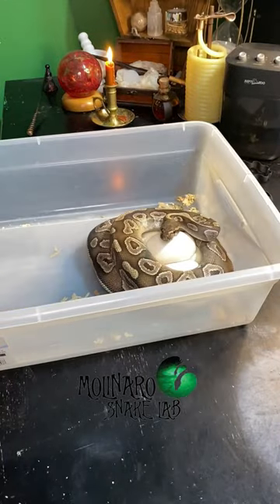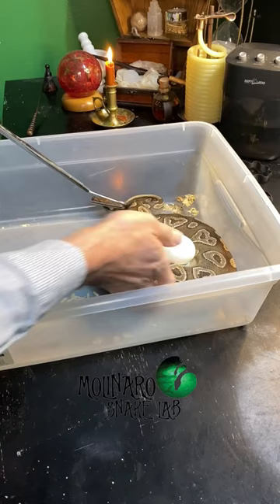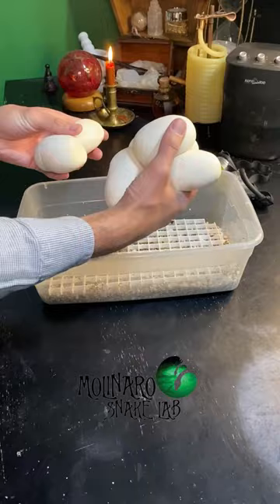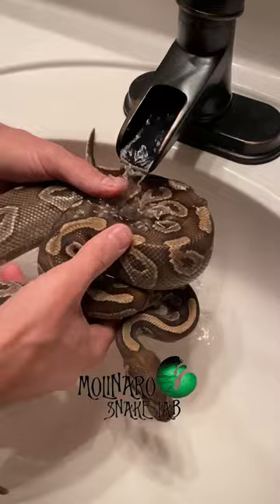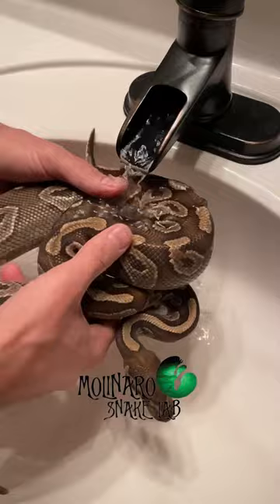🐍 What happens after she lays eggs? 🧪